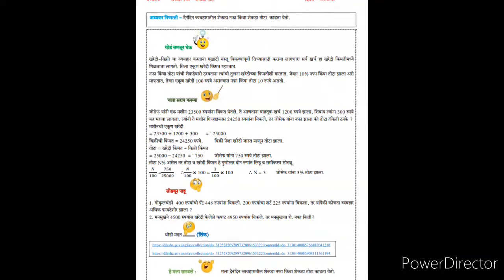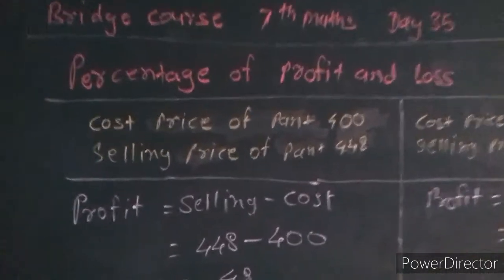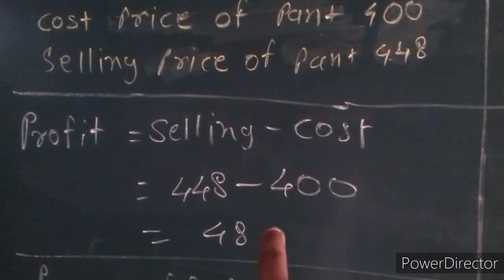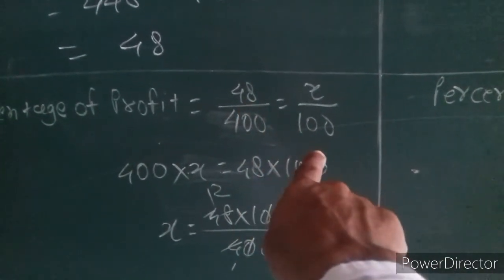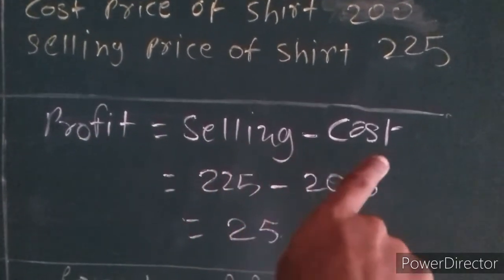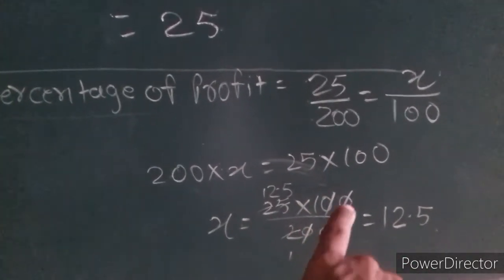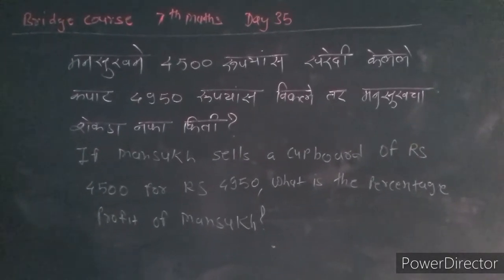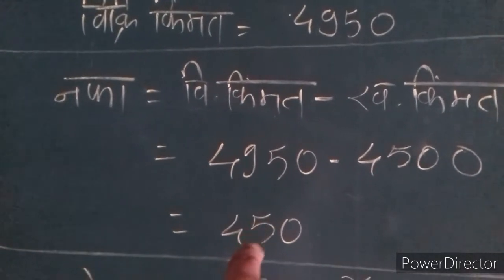BRIDGE COURSE. 35STD 7th.MATHEMATICS. DAY35.